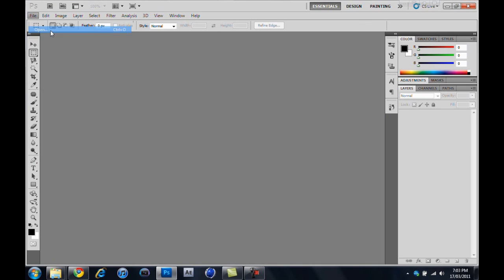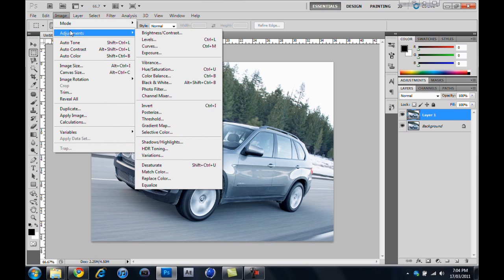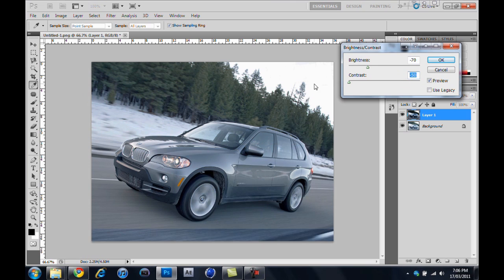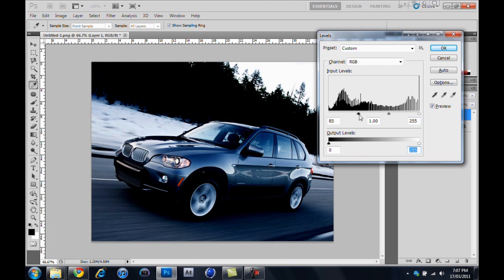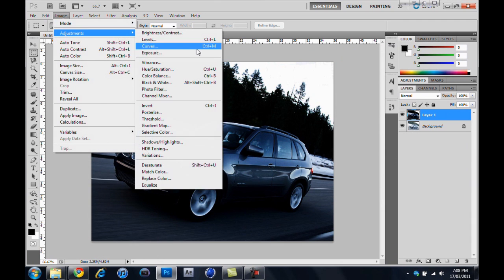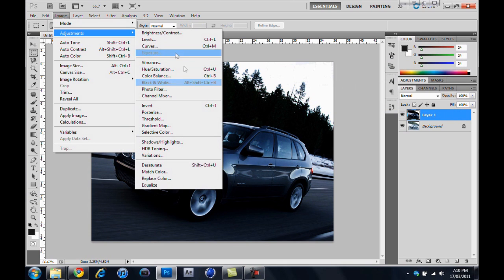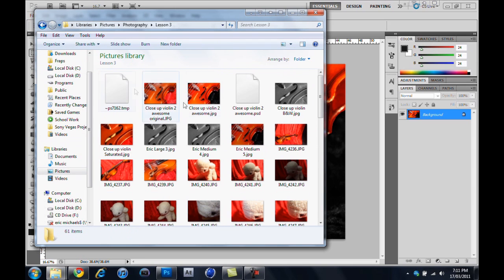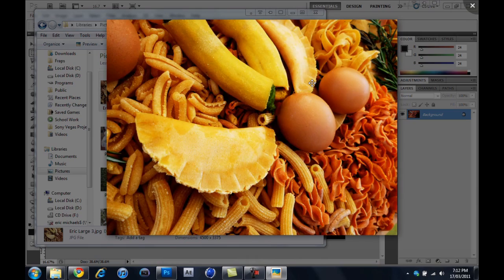Photoshop - Editing Photos Effectively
A tutorial by Eza :) Rate comment and sub! :)